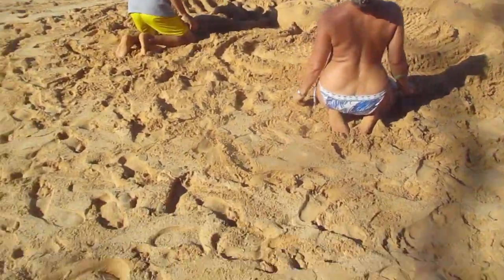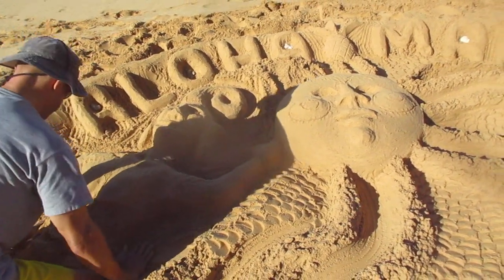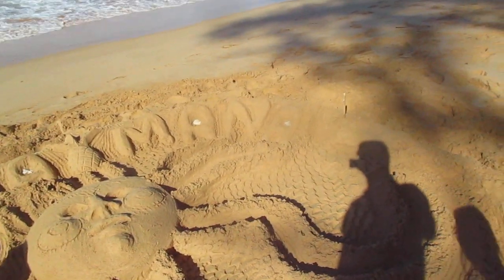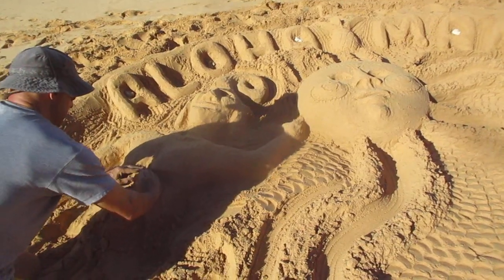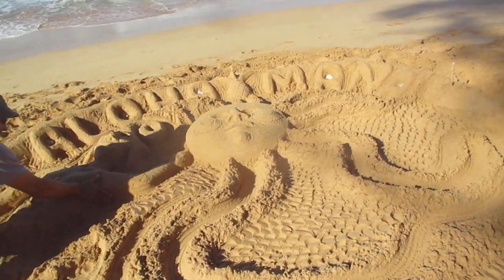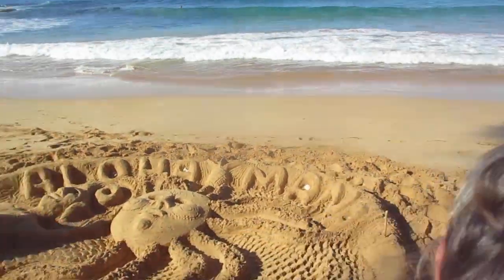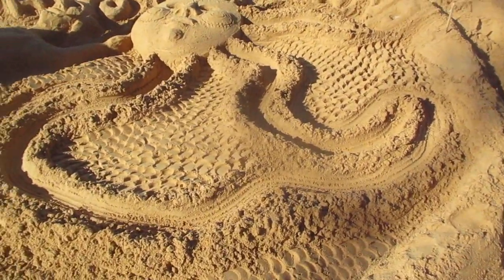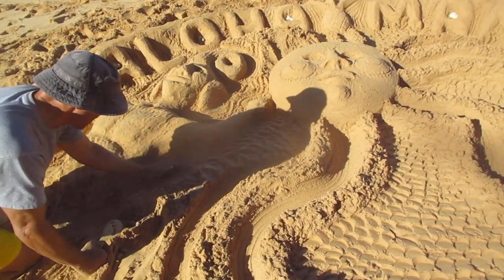Little Beach Sand art in the making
Wendy & Justin putting the finishing touches on one of our sand art creations. Aloha